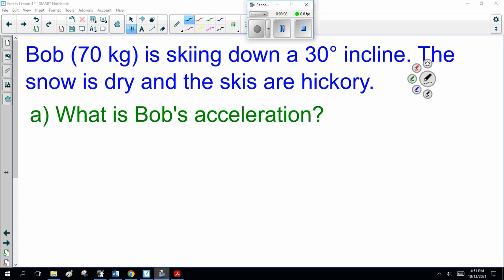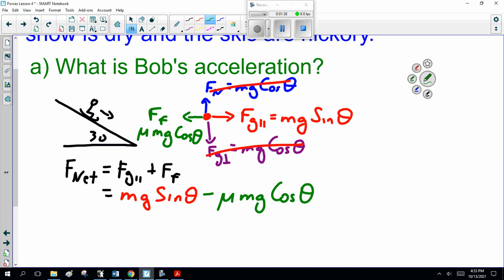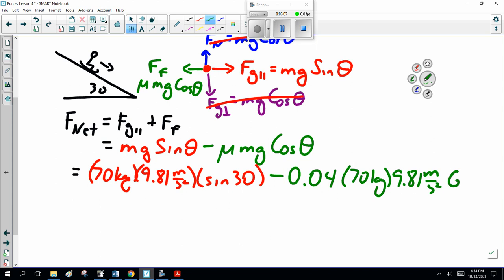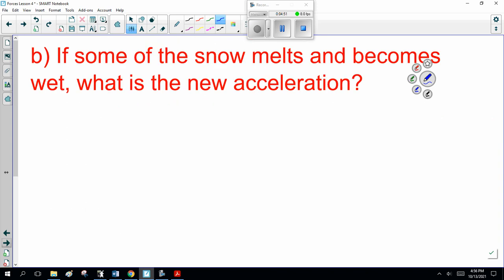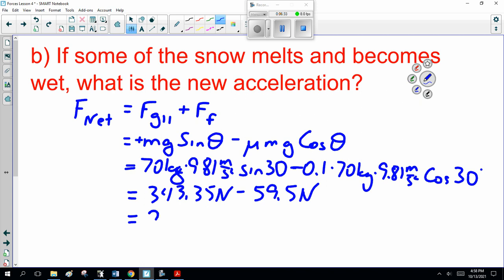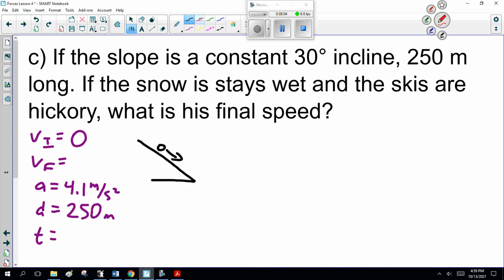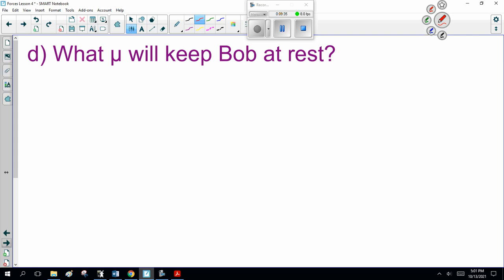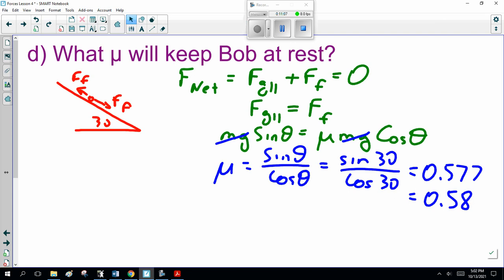Physics 20 Forces 4 part 2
Physics 20 Inclined plane (ramps) part 2